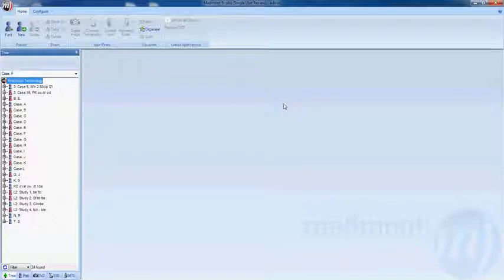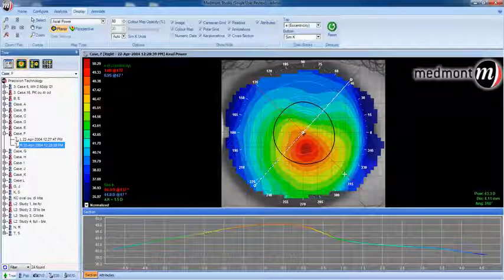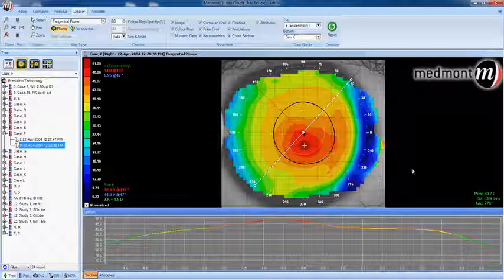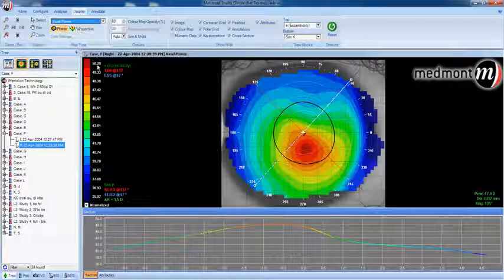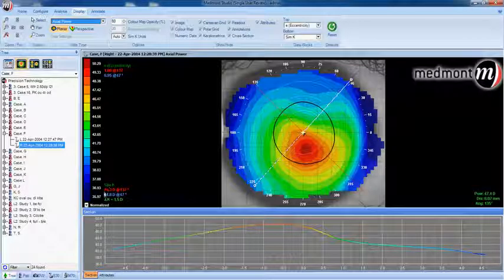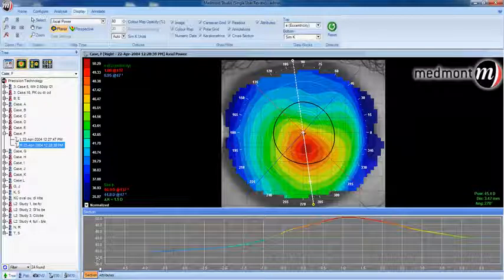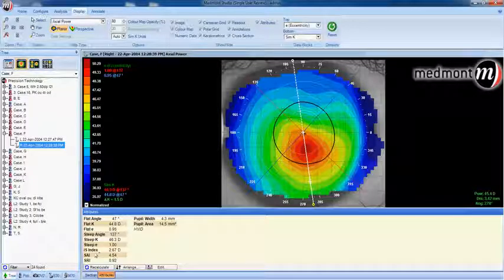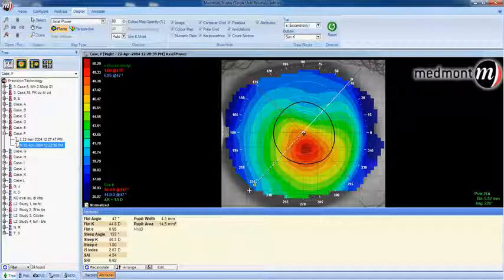Disease Detection Video 7 YouTube